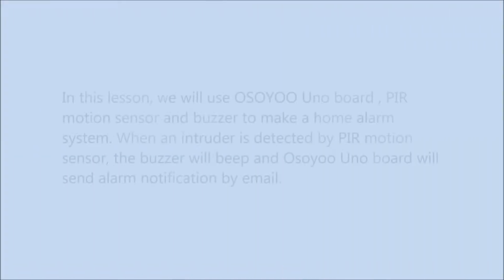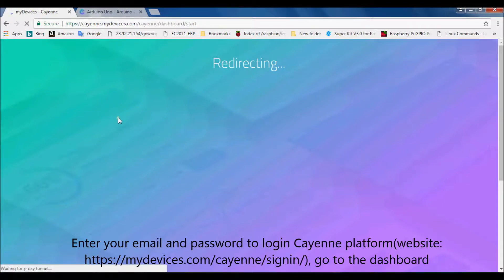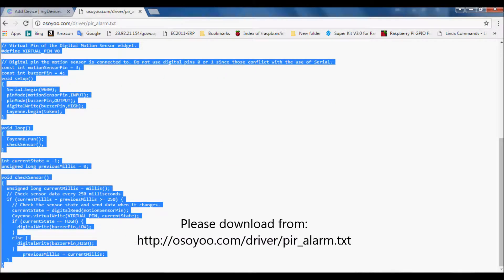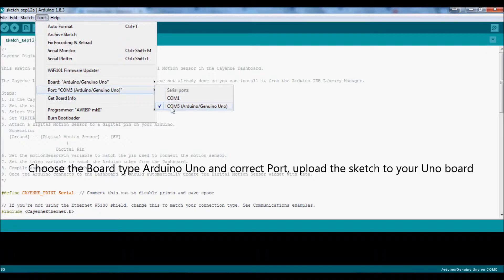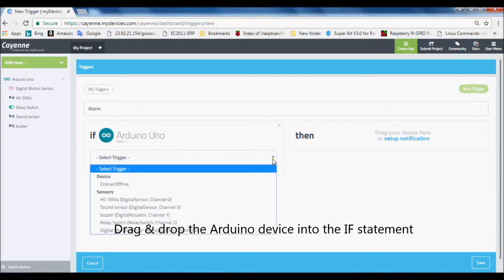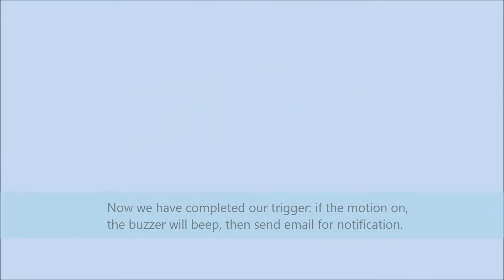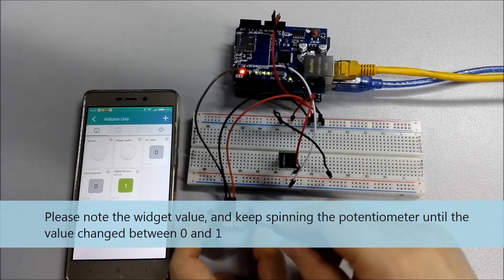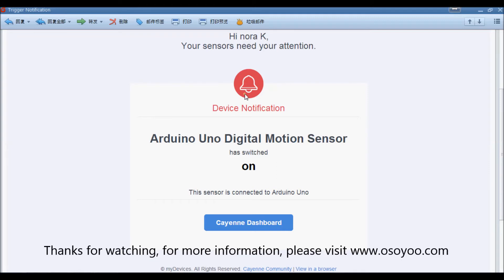Lesson 13 IOT Home Alarm system for Arduino